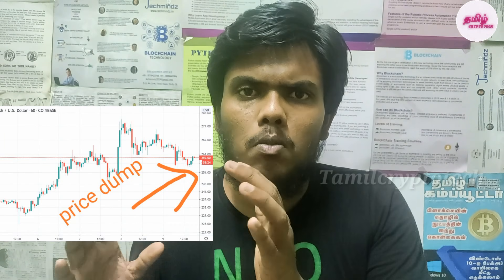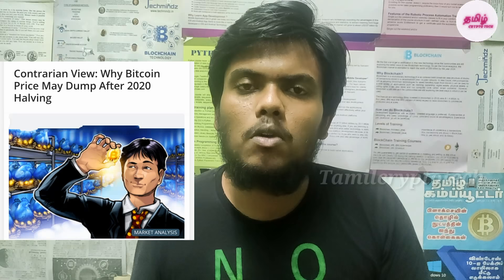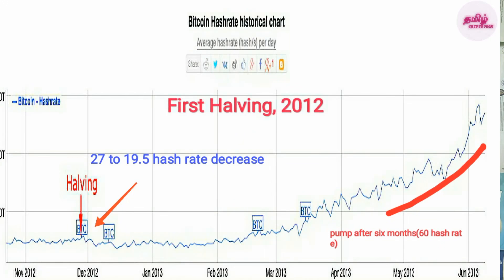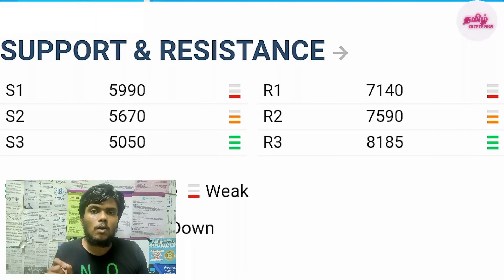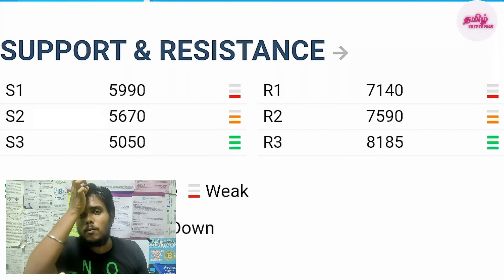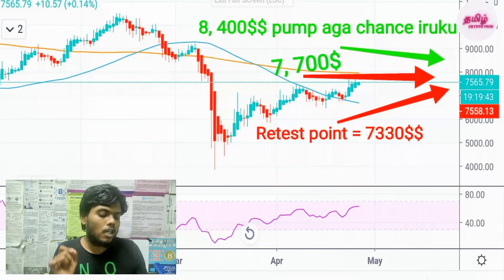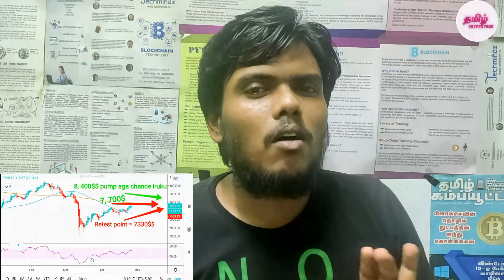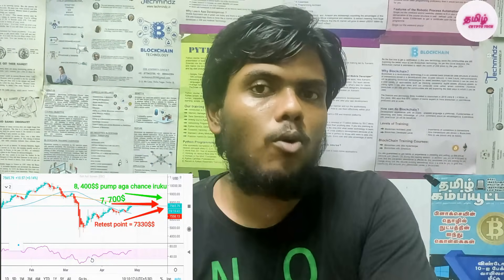Bitcoin Halving 2020 Prediction/Bitcoin Market Update | Tamil Crypto Tech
Bitcoin Halving 2020 Price Prediction/Bitcoin Next Move | Tamil Crypto Tech

   What is Bitcoin Halving?

                      Bitcoin Halving, After every 2,10, 000 blocks Bitcoin goes through a process called halving.

                  After every 210,000 blocks, Bitcoin goes through a process called “halving.” This mechanism was integrated into the protocol by Satoshi Nakamoto himself. After a protocol goes through “halving,” it  was integrated into the protocol by Satoshi Nakamoto himself. After a protocol goes through “halving,” it cuts the supply of new Bitcoins in half, halving the miner's block production rewards, as well.

Bitcoin Hash power Historical Data:-

     In this video, also explained the After Bitcoin Halving, bitcoin Hash rate and past halving hash power historical data.

     I explained the First Halving and Second Halving Historical Hash power decrease and Increase Data.

 Bitcoin Halving Price Prediction Data:-

                  In this video, First Halving price data and after halving bitcoin movement and big pump.

           Also second Halving price historical data and how much time taken in bitcoin pump and big move...

Bitcoin Halving Drawbacks :-

             In first and second halving after Mining is so difficulty and also small miners off the mining machine. So Bitcoin hash power decrease and price also decrease..

      After halving big dump coming so invest in after halving ✌️✌️

       Data said after halving, revenue of Bitcoin Miners is 6.7 million $ decrease so bitcoin dump conform... so guys pls wait and investment.

Bitcoin Next Move:-

        Today bitcoin is 7,500$ but may be pump in 7,700$ and also dump to 7300$ that is Retest point...

Bitcoin biggest support level is 7000$ and bitcoin pump just 7,900$ above. Next bitcoin goes to 8,400$.

This is only my prediction not decision so do your own research.

இந்தியா கிரிப்டோவை விரும்புகிறது.             भारत चाहता है क्रिप्टो
भारत क्रिप्टो इच्छिते
ਭਾਰਤ ਚਾਹੁੰਦਾ ਹੈ crypto
ভারত ক্রিপ্টো চায়
ભારત ક્રિપ્ટો માંગે છે
భారతదేశం క్రిప్టోను కోరుకుంటుంది
بھارت چاہتا ہے کرپٹو
ಭಾರತವು ಕ್ರಿಪ್ಟೋವನ್ನು ಬಯಸುತ್ತದೆ
ഇന്ത്യയ്ക്ക് ക്രിപ്റ്റോ വേണം

India: Divided by languages
United by IndiaWantsCrypto

This channel is not Financial advising channel. Iam not financial advisor. Do you own Research.
If you have complaint about something or find your conent is being used incorrectly.